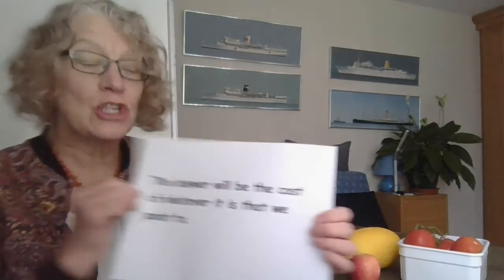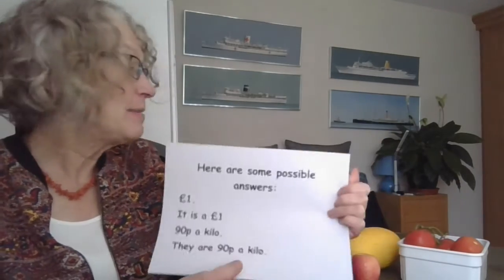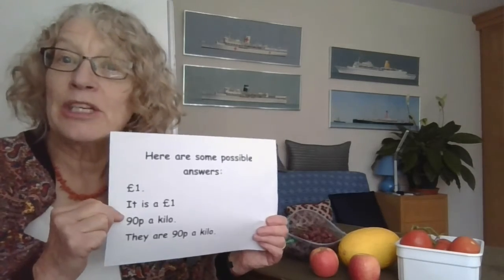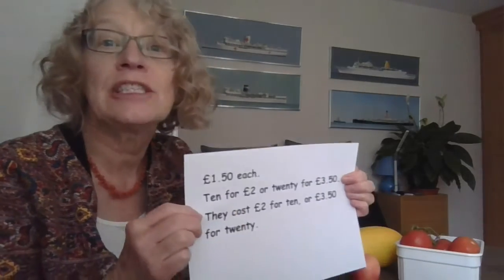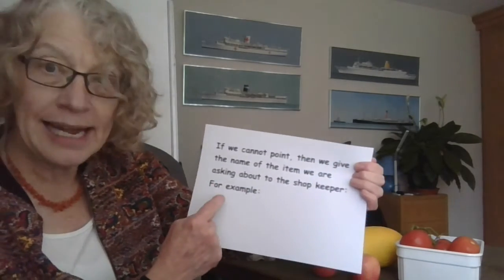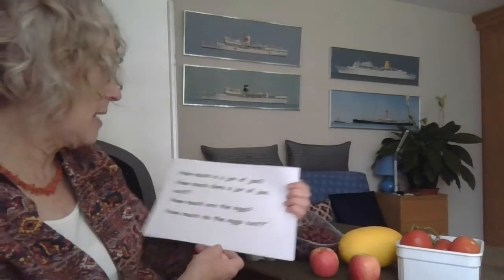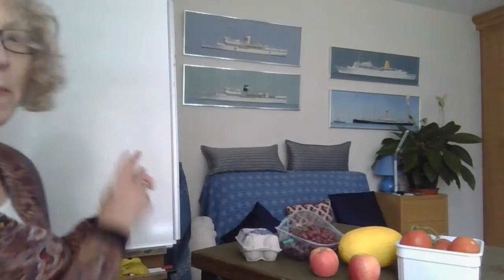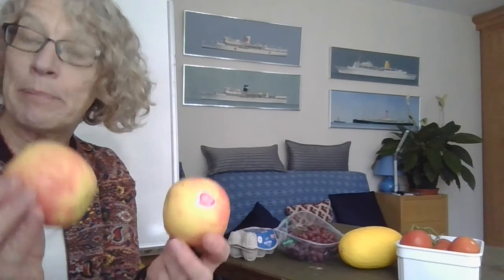ESOL Lesson How Much?